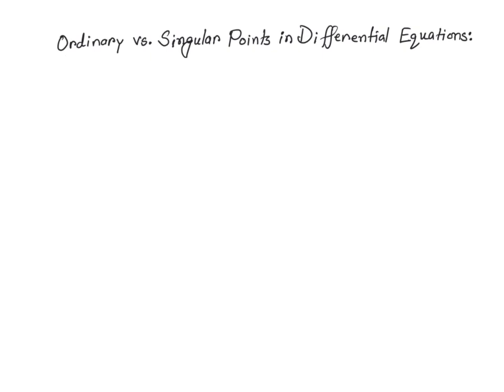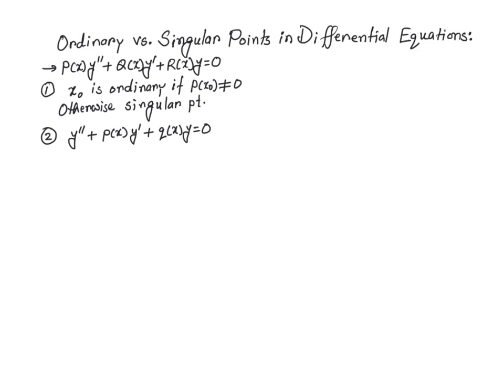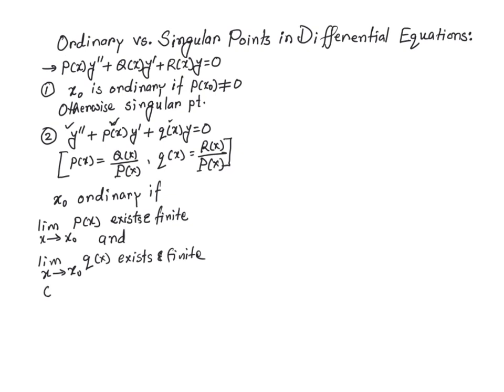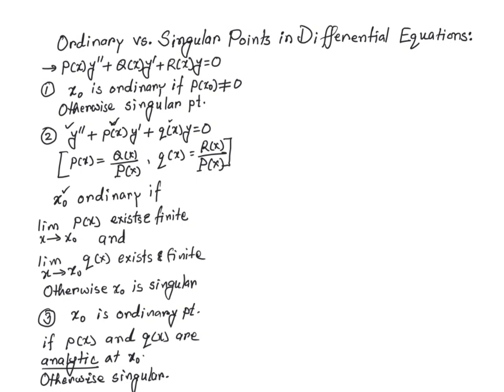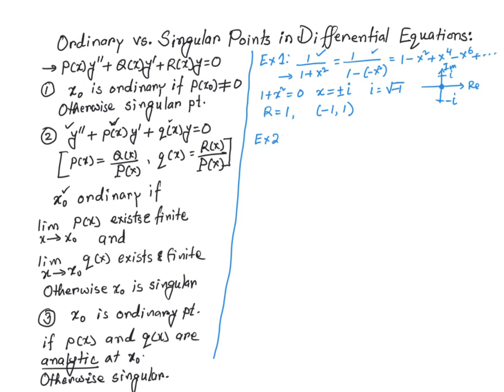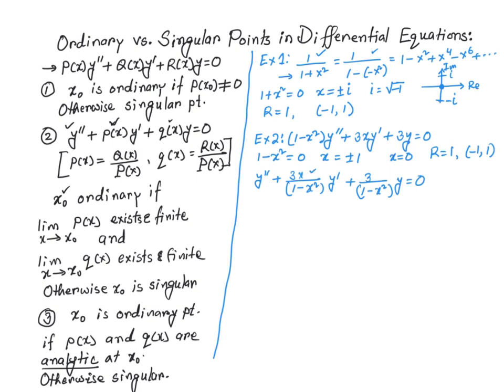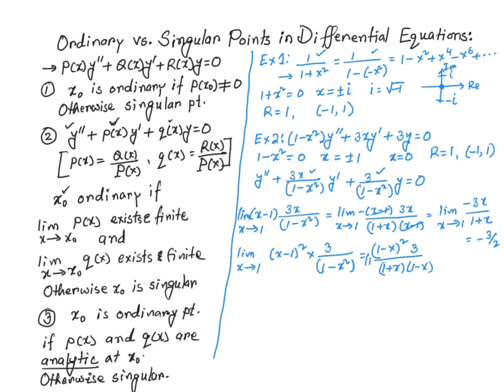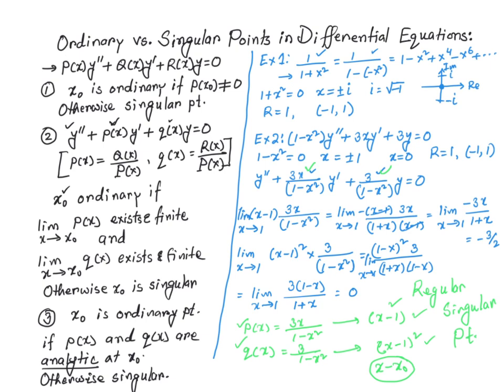Ordinary vs singular points in differential equations theory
Ordinary vs singular points in differential equations